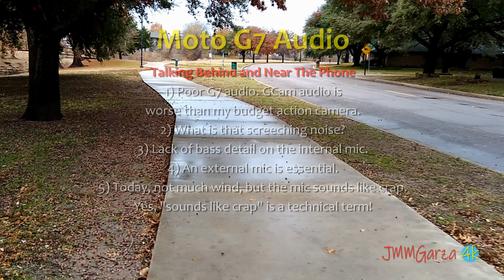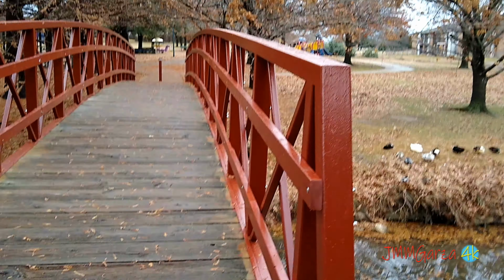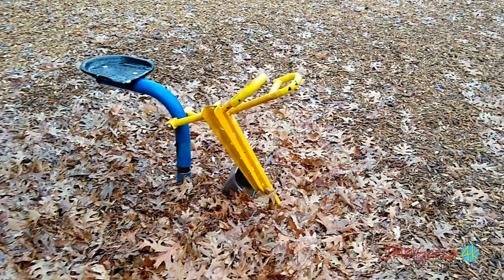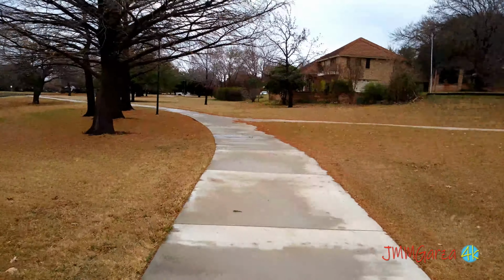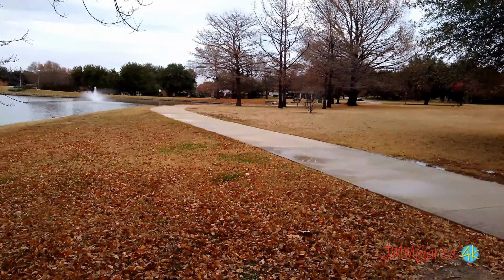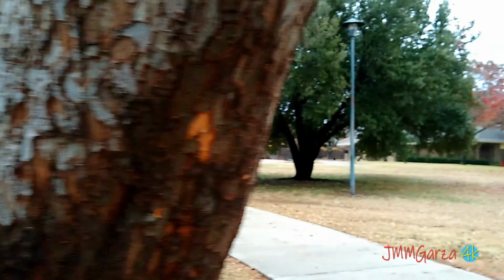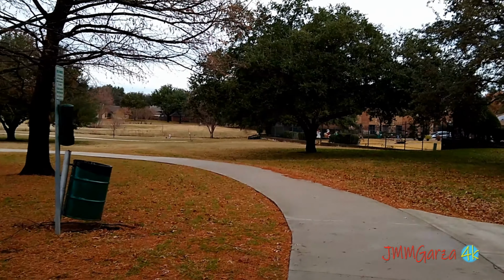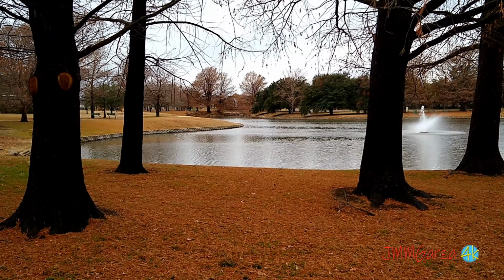Motorola Moto G7 & GCam APK Test With Sample Footage - 4k UHD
The video shot with the Google APK was crap. Even my 2 year old $130 Hawkeye Firefly 8S action camera and definitely my 3 year old MFT Lumix G85 capture better video. The Moto G7 and GCam APK do okay with pix though. Thankfully!

This YouTube channel is my hobby. Please excuse any errors in this video. In regards to RVs, always contact the manufacturer or dealership to ensure that you have the latest specs and list of amenities. Please do your research.

Don't be shy. Your friendly comments and questions are always appreciated. My channel is not monetized. You should never see any obnoxious advertising. I am not paid to promote any product or service.

I am available for photography, videography, voice-overs, coffee and honest reviews.